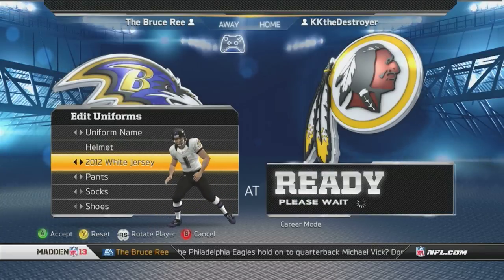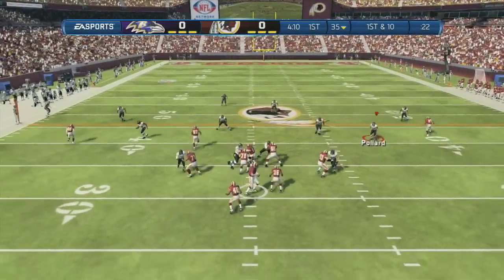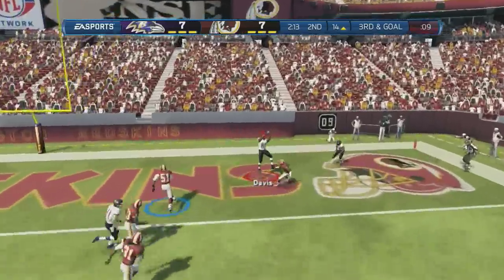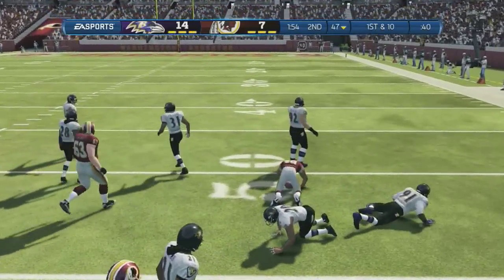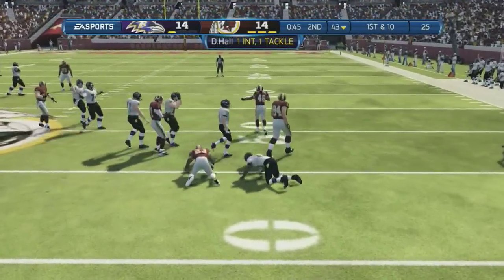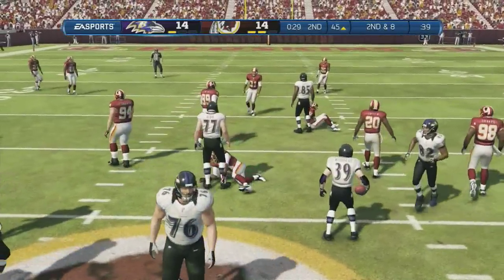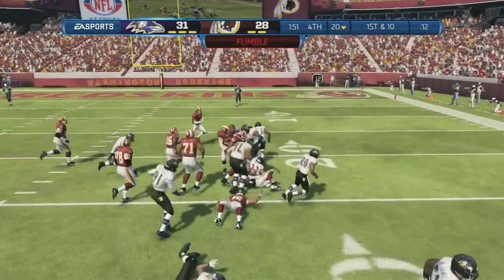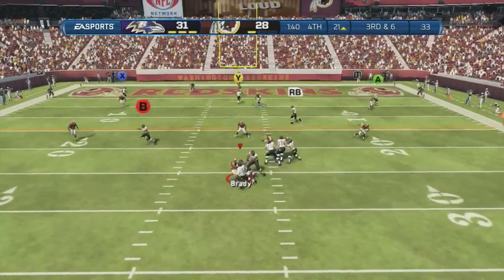Madden13 ~ MSSL Season1 Week14 ~ Gimme Some 'Skins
Hey YouTube! Thanks for clicking on my video. It means a lot.

This is week 14 and we are getting close to the playoffs.. Crunch Time! There will be no Week 15 video as it was a CPU game, so we'll pick back up in week 16 against the Giants.

Thanks
- The Bruce Ree